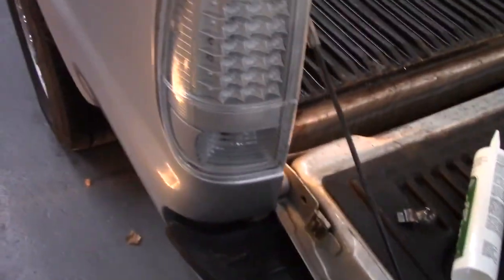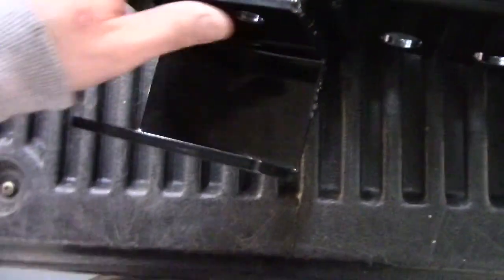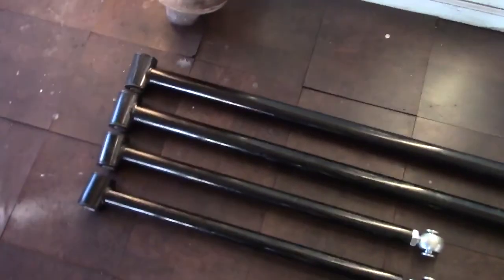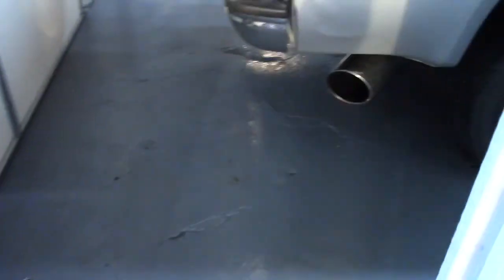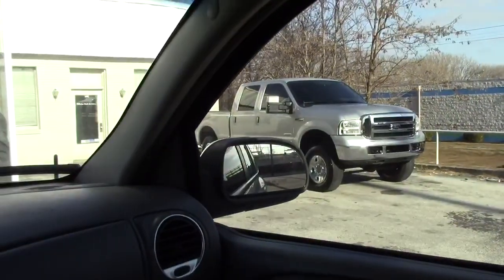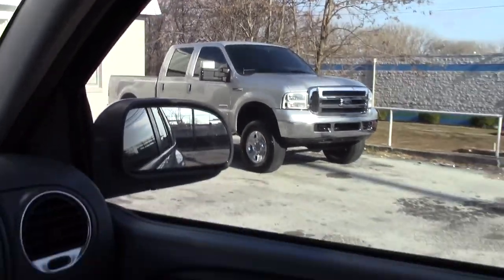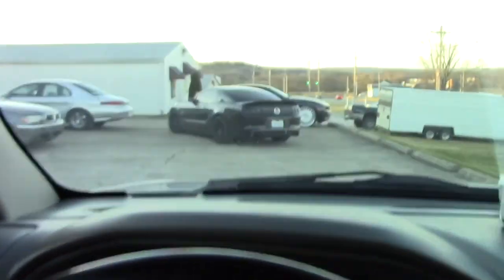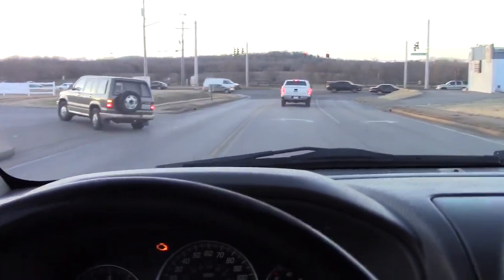part 2 taillights = FAIL!